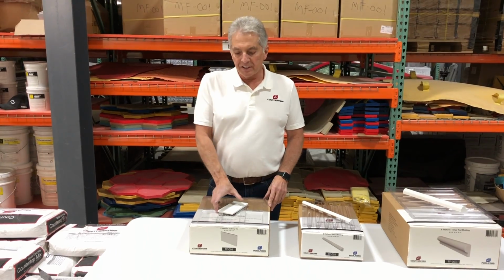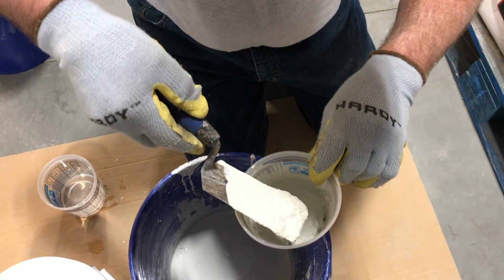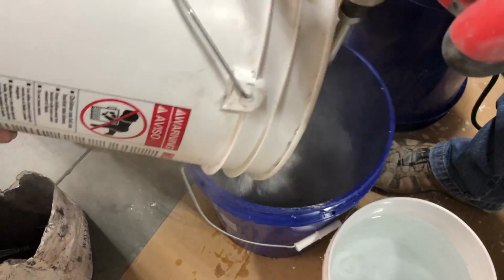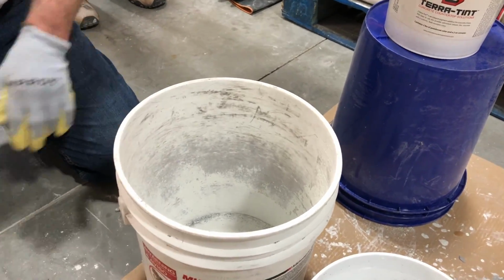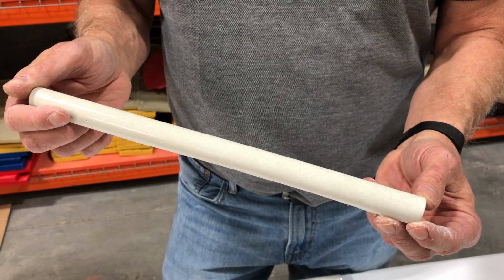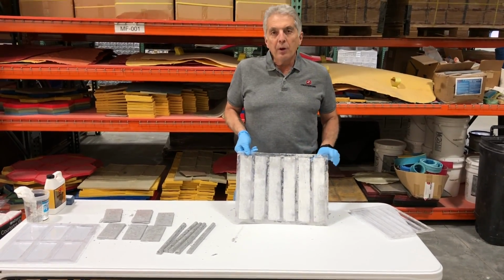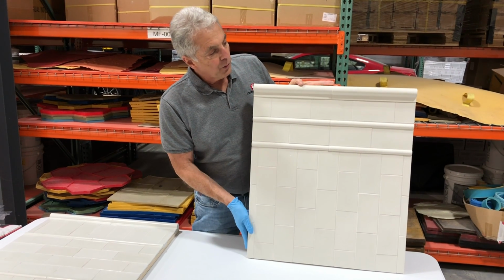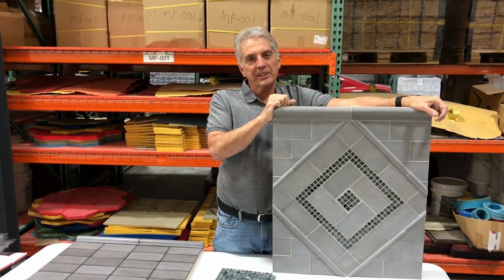Learn how to make concrete wall tile with Z Tileform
Make your own concrete wall tile with the Z Tileform System. Pouring your own concrete tile will give you the creative freedom to make a truly custom tile backsplash at home while saving a fortune over conventional ceramic and stone tile. It is as easy as mixing our White Countertop Concrete and pouring it into the Z Tileform molds. Add pigment and experiment with different techniques to create something truly beautiful.